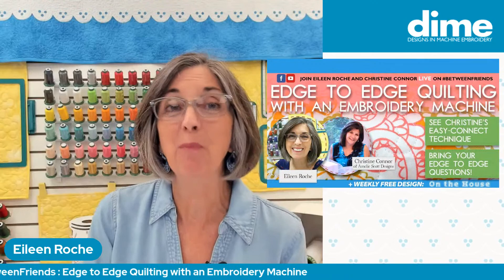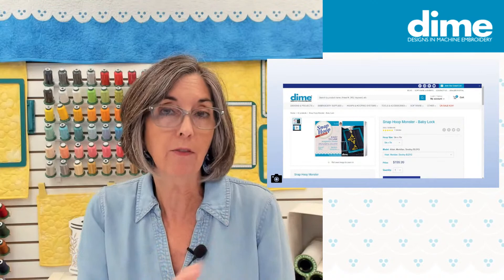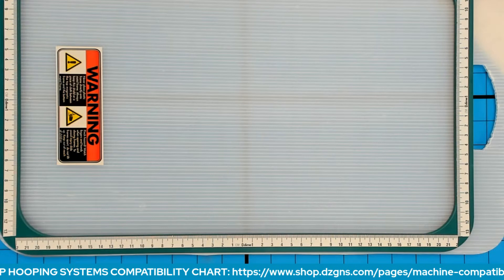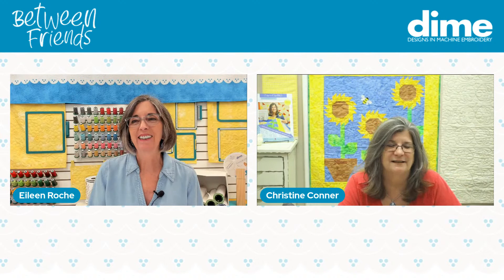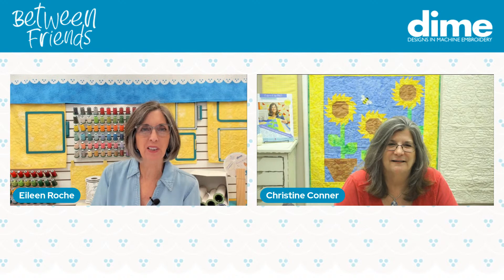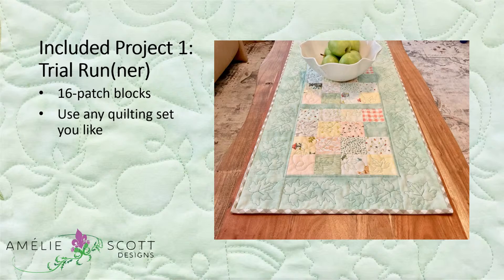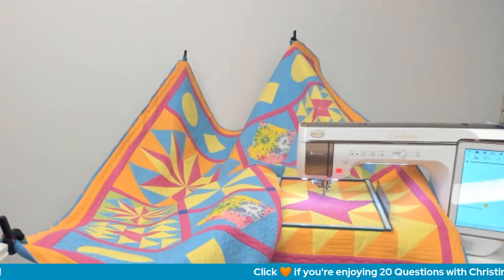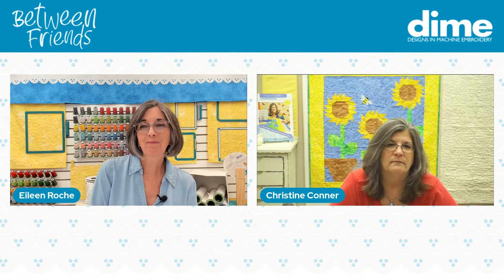Edge to Edge Quilting With An Embroidery Machine | Between Friends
Join Eileen Roche and Christine Conner LIVE on BetweenFriends as they discuss Edge to Edge Quilting With an Embroidery Machine!

- See Christine’s Easy-Connect Technique
- Bring your Edge To Edge Questions!

+ The Weekly FREE On The House Design
Share your photos online using onthehouse, dimesewalong, and betweenfriends of your weekly creations!